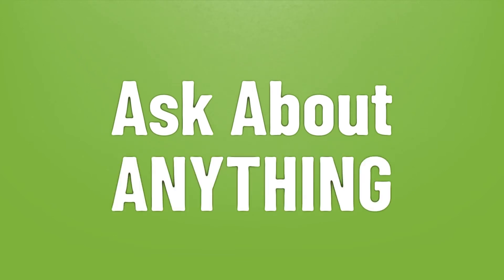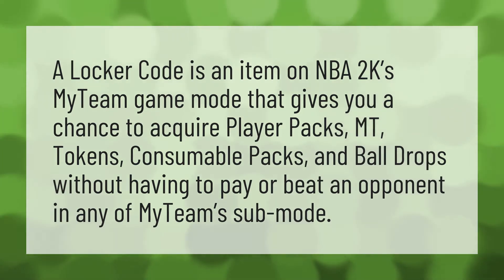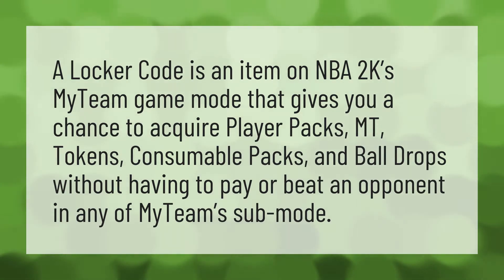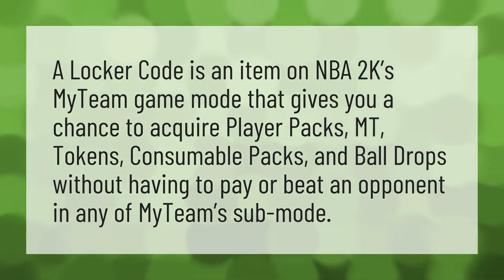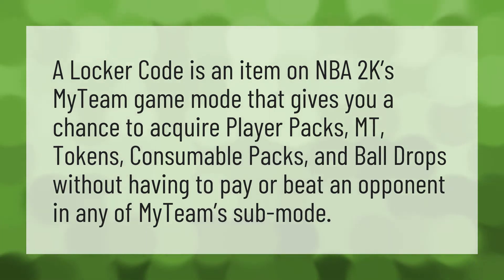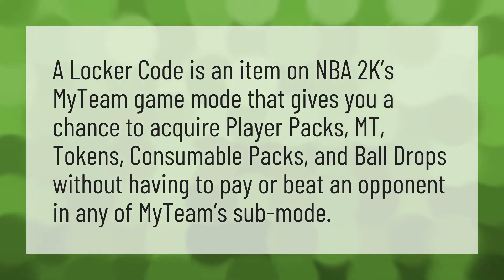What is a 2k locker code?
Locker Codes 2k20 • What is a 2k locker code?